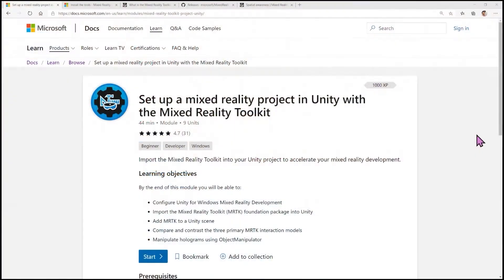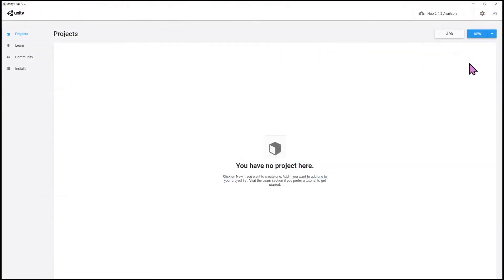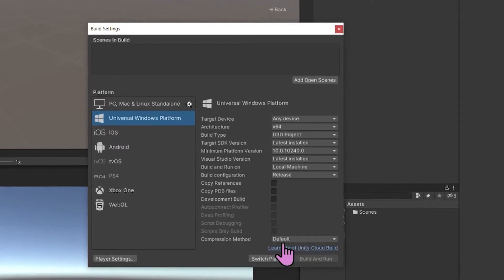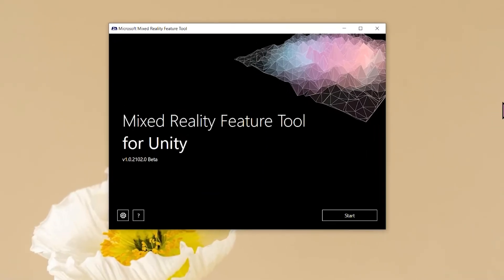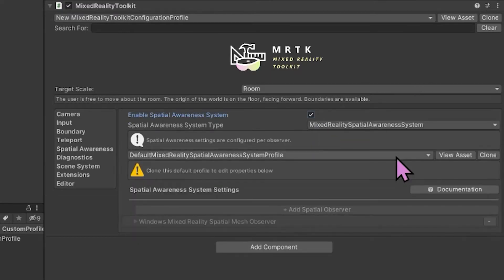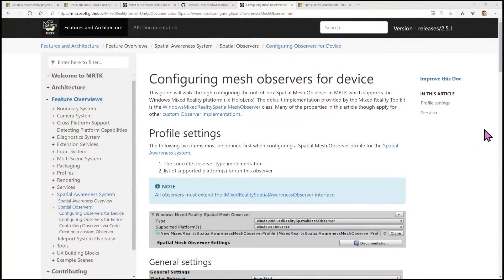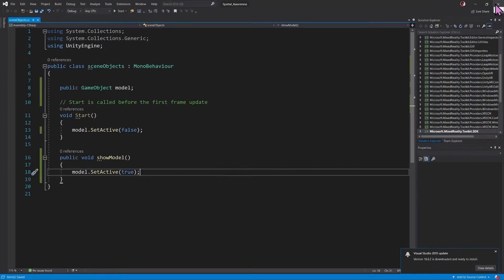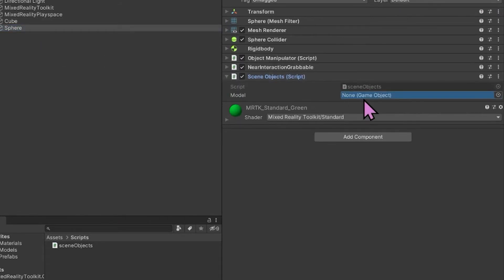Made with MRTK: Spatial Awareness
MRTK-Unity is a Microsoft-driven project that provides a set of components and features, used to accelerate cross-platform MR app development in Unity.

This project provides an introductory lesson on the Spatial Awareness system. The Spatial Awareness system provides real-world environmental awareness in mixed reality applications.

Below is a description of each part of the video:

Configure Unity for WMR Development (00:00) - Learn how to setup your Unity environment for Windows Mixed Reality Development.
Import MRTK into Unity (06:14) - Learn how to import the Mixed Reality Toolkit into Unity and configure the project with the Mixed Reality Toolkit.
Enable Spatial Awareness System (09:51) - Learn how to enable the MRTK Spatial Awareness system in Unity.
Add a Spatial Observer (12:48) - Learn how to add a spatial observer to the configuration profile.
Add Objects to Scene (19:00) - Learn how to add objects to the scene. Also, learn how to add a button to make the objects active after mapping the environment with spatial mesh.
Add Button to Hide Spatial Mesh (30:46) - Learn how to add a button that hides the spatial mesh when pressed.
Demo (36:44) - View a demo of the project with a HoloLens 2.

Resources:

Set up a mixed reality project in Unity with the Mixed Reality Toolkit